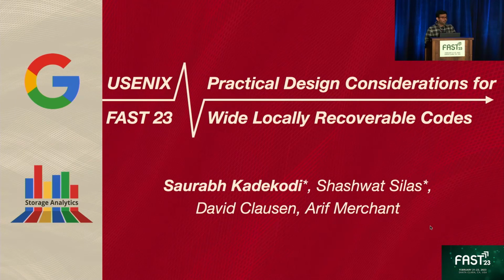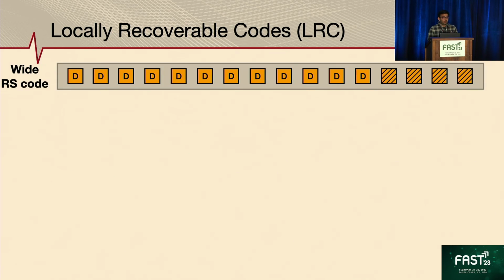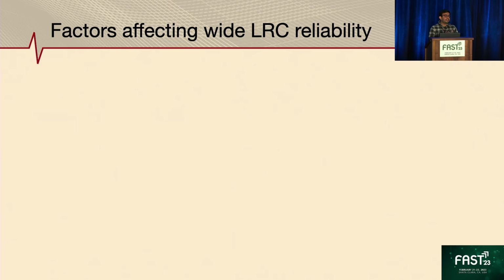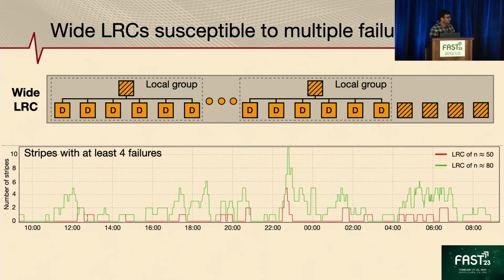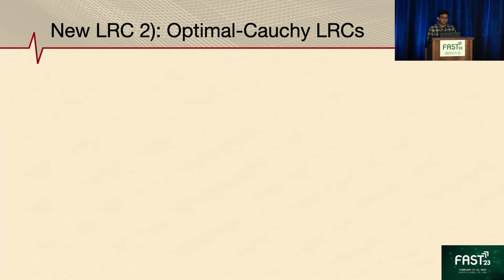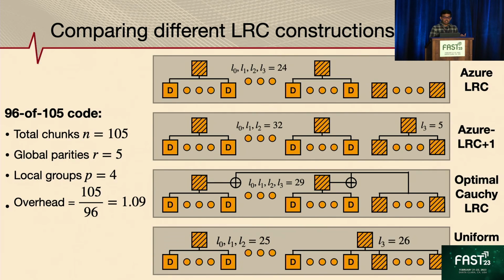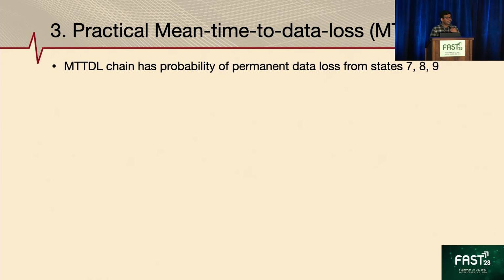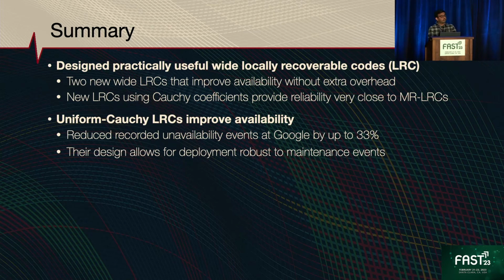FAST '23 - Practical Design Considerations for Wide Locally Recoverable Codes (LRCs)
Practical Design Considerations for Wide Locally Recoverable Codes (LRCs)

Saurabh Kadekodi, Shashwat Silas, David Clausen, and Arif Merchant, Google

Most of the data in large-scale storage clusters is erasure coded. At exascale, optimizing erasure codes for low storage overhead, efficient reconstruction, and easy deployment is of critical importance. \textit{Locally recoverable codes (LRCs)} have deservedly gained central importance in this field, because they can balance many of these requirements. In our work we study wide LRCs; LRCs with large number of blocks per stripe and low storage overhead. These codes are a natural next step for practitioners to unlock higher storage savings, but they come with their own challenges. Of particular interest is their \textit{reliability}, since wider stripes are prone to more simultaneous failures.

We conduct a practically-minded analysis of several popular and novel LRCs. We find that wide LRC reliability is a subtle phenomenon that is sensitive to several design choices, some of which are overlooked by theoreticians, and others by practitioners. Based on these insights, we construct novel LRCs called \textit{Uniform Cauchy LRCs}, which show excellent performance in simulations, and a 33% improvement in reliability on unavailability events observed by a wide LRC deployed in a Google storage cluster. We also show that these codes are easy to deploy in a manner that improves their robustness to common maintenance events. Along the way, we also give a remarkably simple and novel construction of distance optimal LRCs (other constructions are also known), which may be of interest to theory-minded readers.